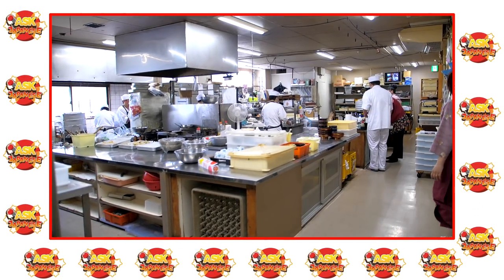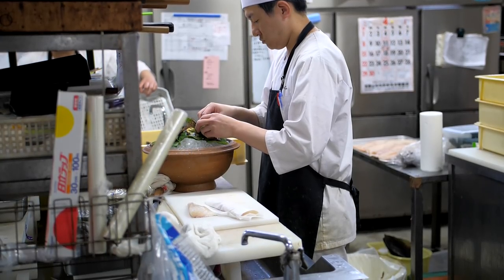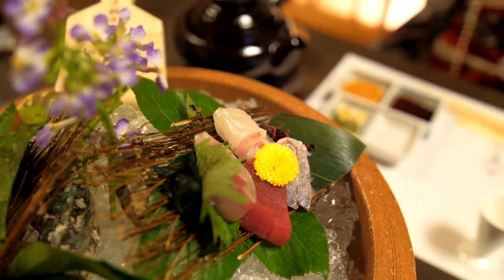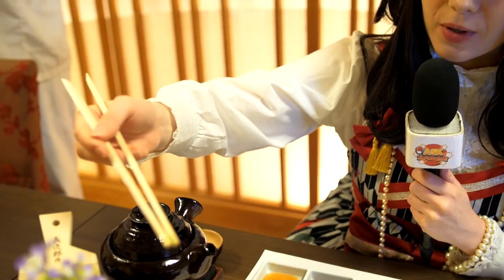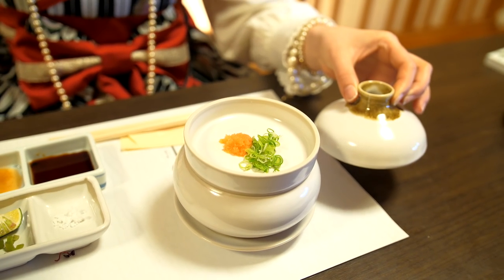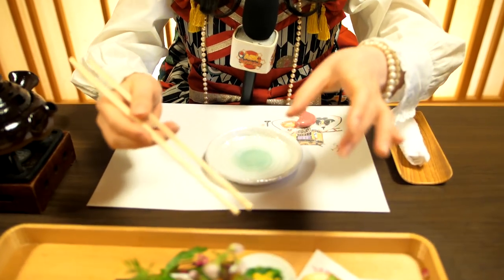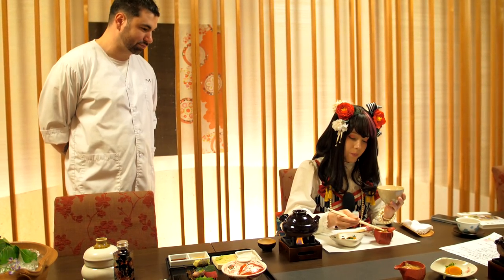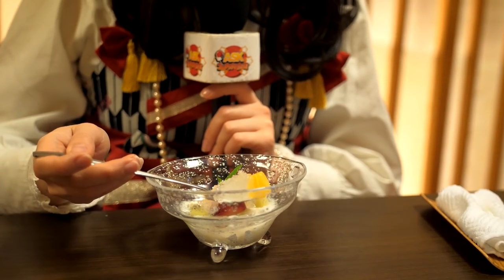Eating at Japan's High Class Restaurant for Washoku near Osaka｜Eat with me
For those traveling Japan, wanting a real Japanese meal, washoku near Osaka, we checked out a Ryokan restaurant that serves high class Japanese food. We will taste and recommend you dishes mukbang style. Enjoy your meal.